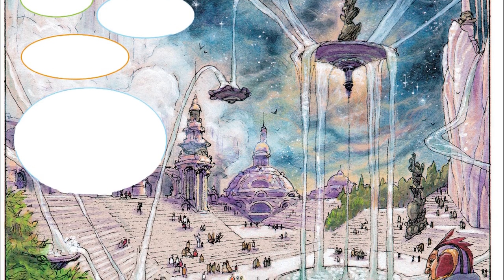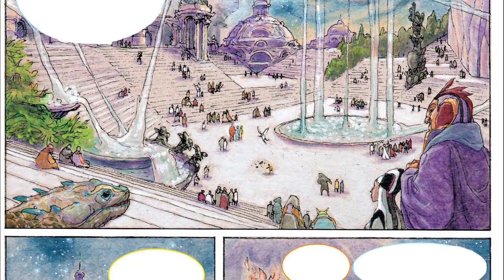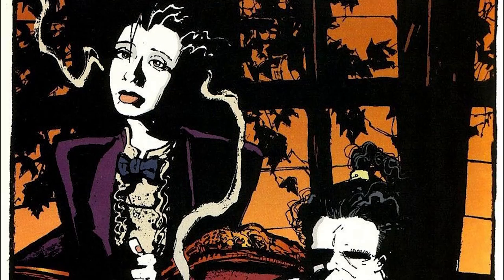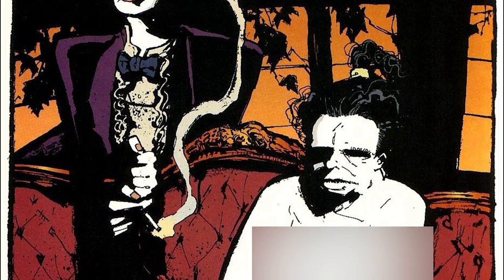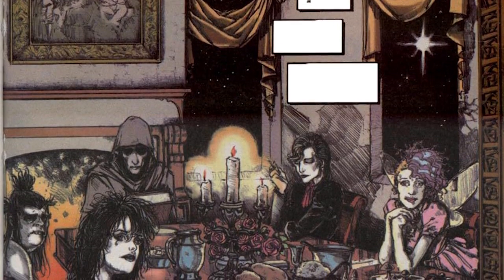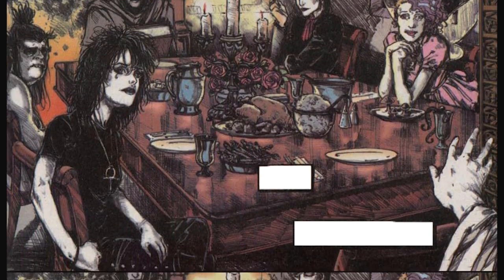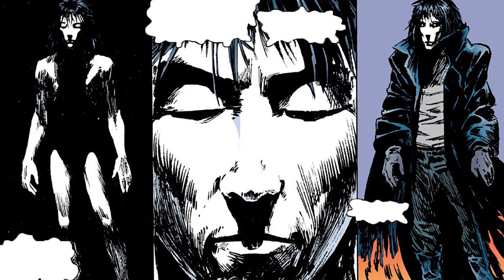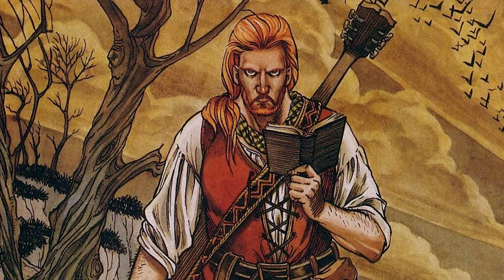Despair Origin - Physical Embodiment Of Pain, Doubt & Nothingness, Most Terrifying Entity Of Endless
The new Netflix adaptation of the Sandman comics has got us all thinking about the Endless family. All the characters are very relatable because they are personifications of concepts and ideas that are linked to life. One such member of the Endless family, whom we meet very briefly in the series, is Despair. When you look at her, you cannot help but feel gloomy, because she is the anthropomorphic embodiment of the emotions of despair, misery, and sorrow.